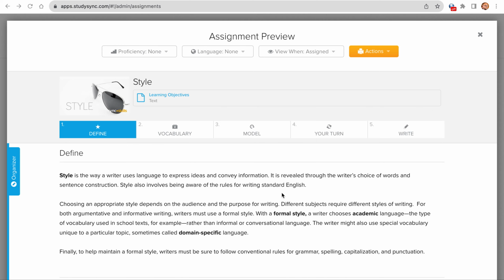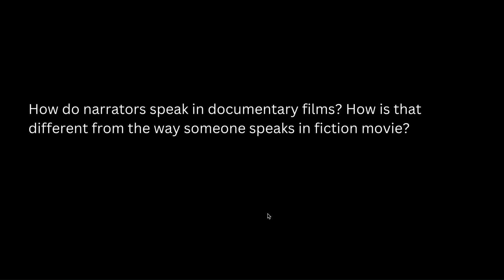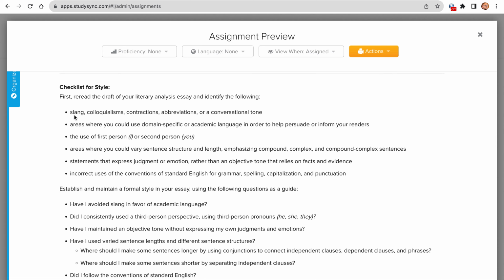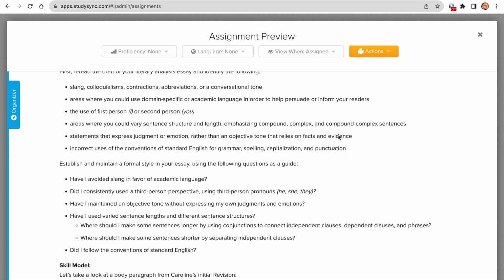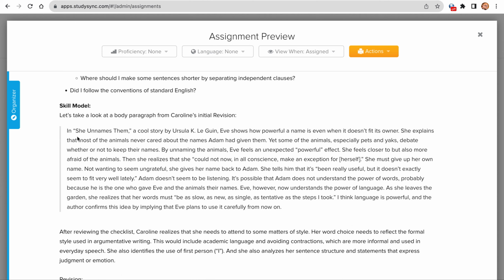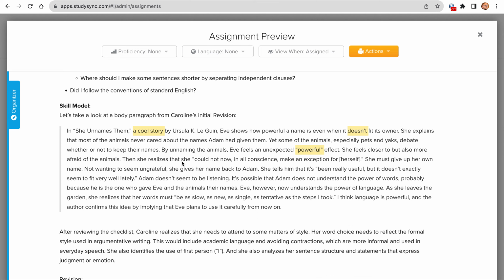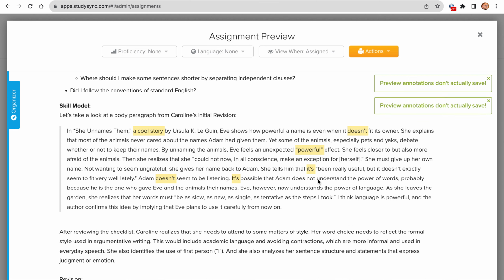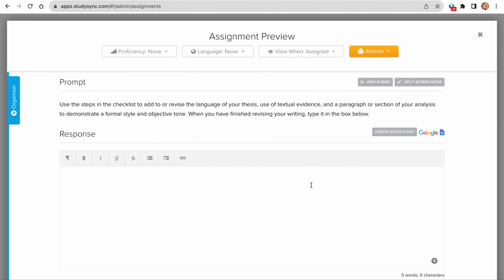Style: Literary Analysis Essay